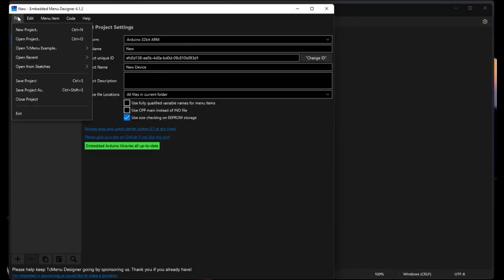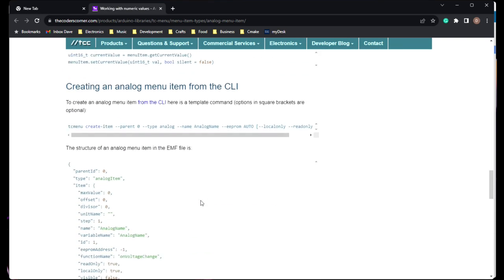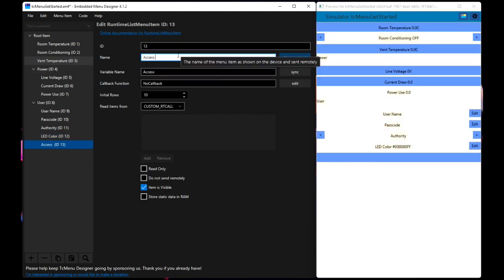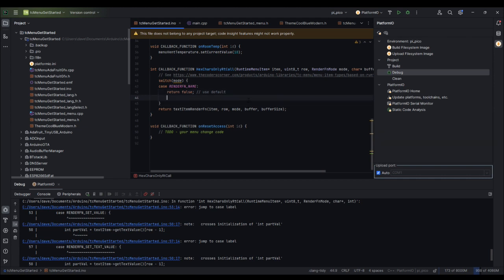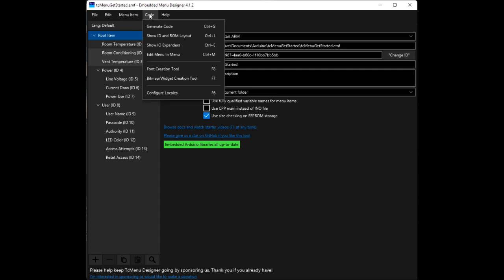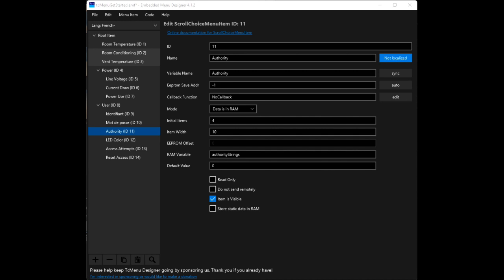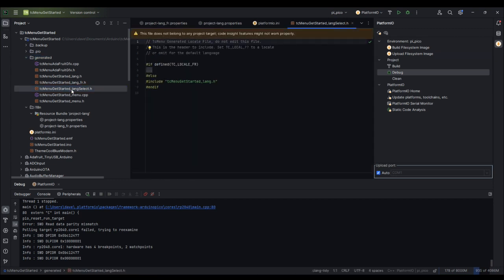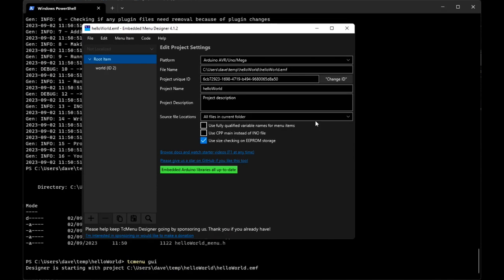Getting started building a menu for Arduino with TcMenu Part 2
This is part 2 of the TcMenu 4.x getting started video and covers some of the more advanced designer and menu item options, both in designer and code.

Chapters:
0:00 Introduction
0:15 UI Deep Dive
3:43 Using More Menu Types
5:54 Looking at Generated Code in IDE
6:58 Implement Custom Text Field
10:08 Multi Language Support
13:15 Multi-Language app in IDE
16:01 Overview of the CLI